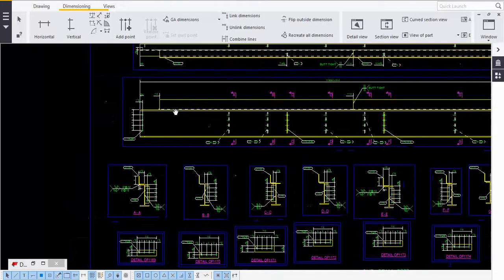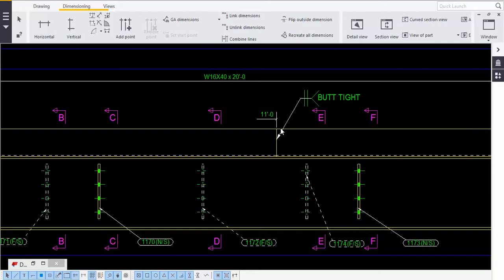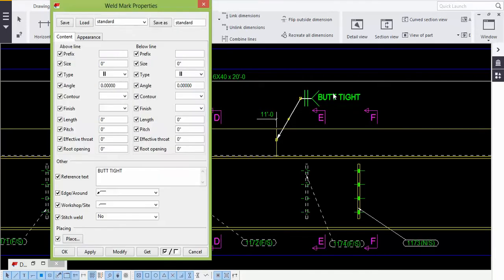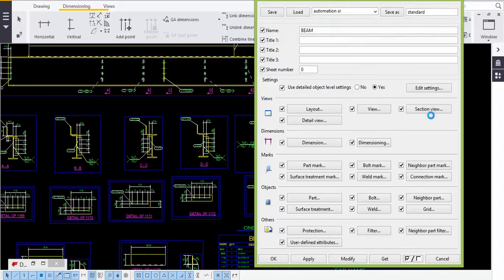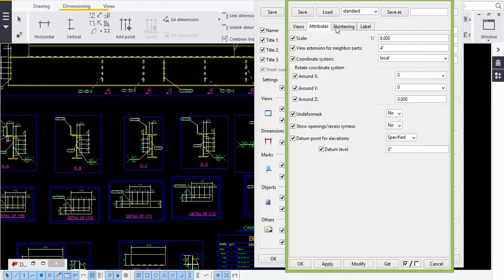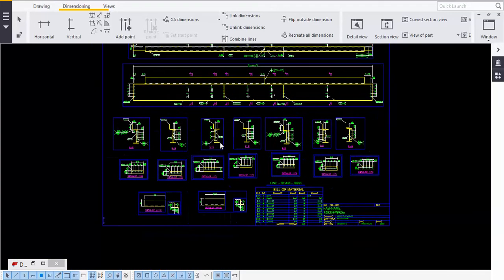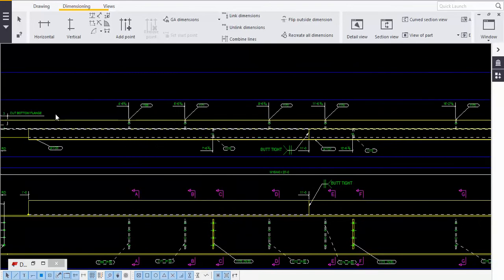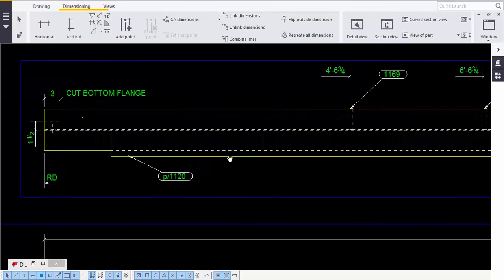Tekla Detailing // Bent plate Part 1 // TJM Group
Trimble Tekla Detailing //TJM Group